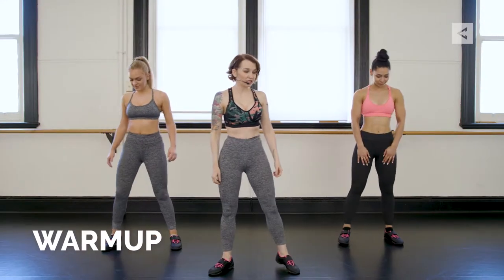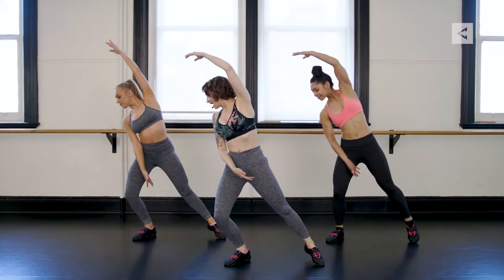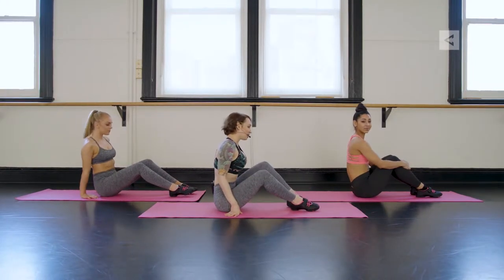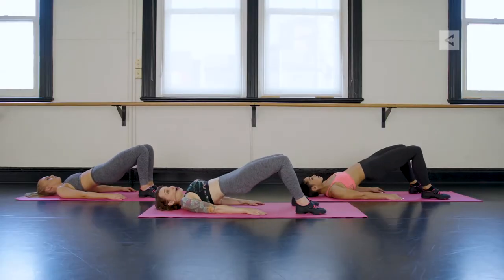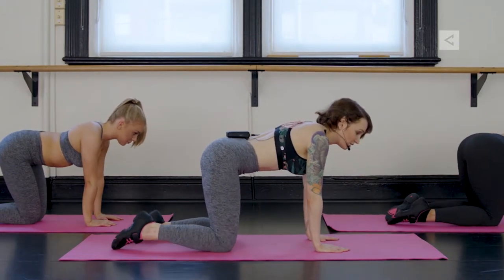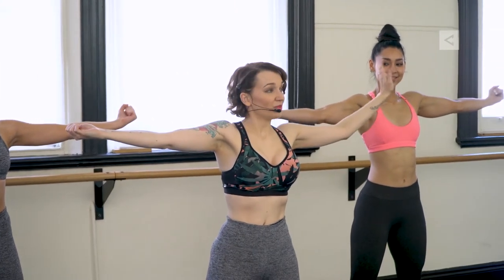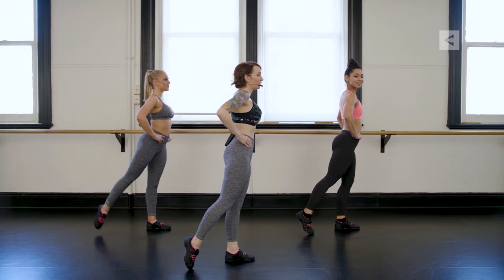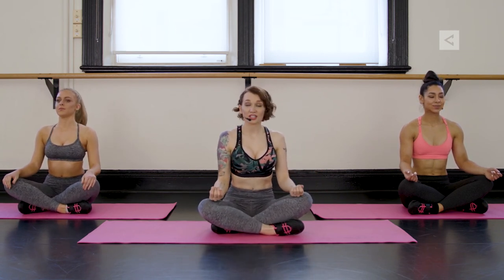Corethentic Foundation Series - Part 1/4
This Foundation level workout is a fun introduction to the Corethentic method. Grab your yoga mat or a large towel, turn up the volume and dance it out!